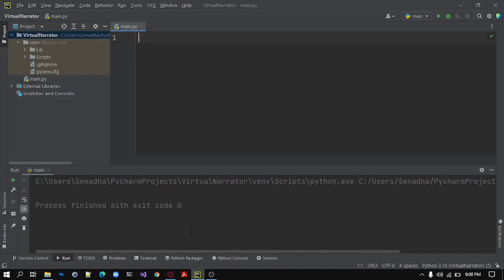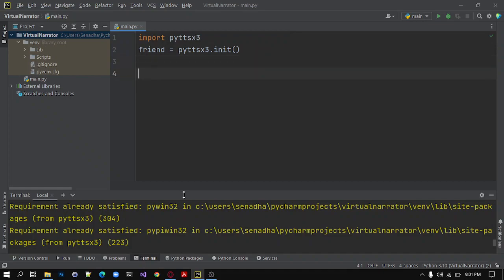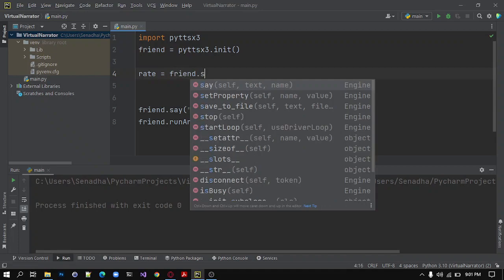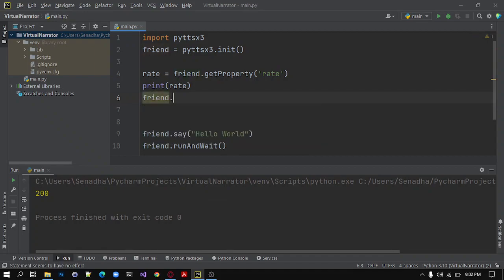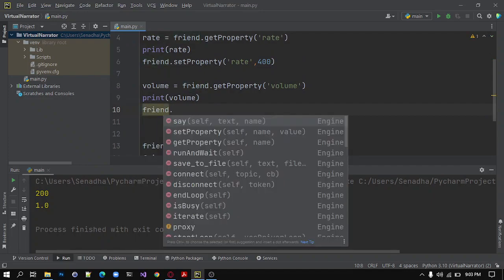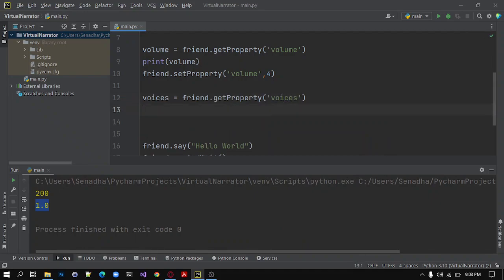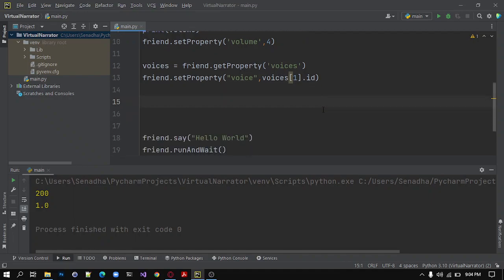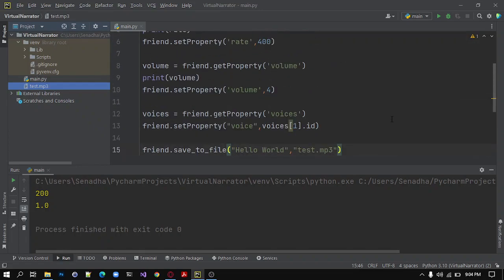How to make a Virtual Narrator in Python 2022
04)Difference between string and stringbuilder